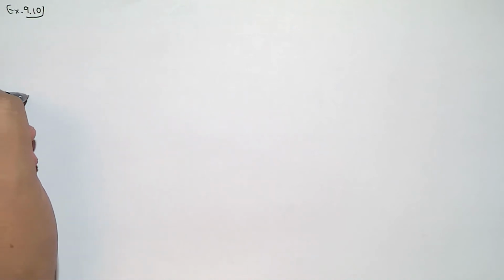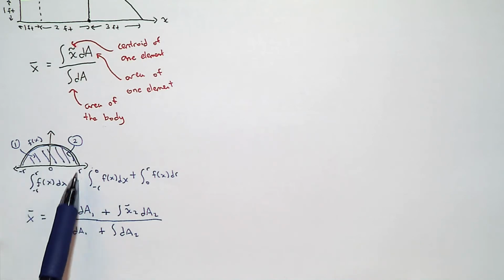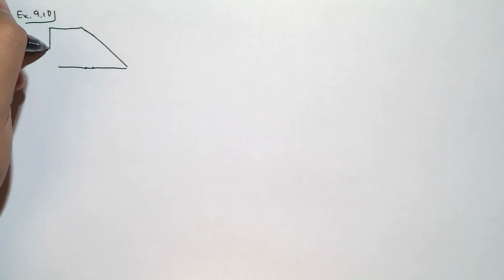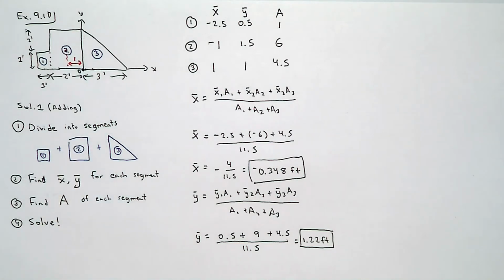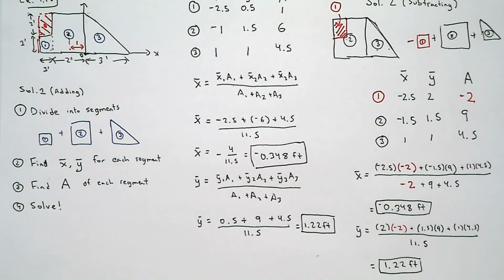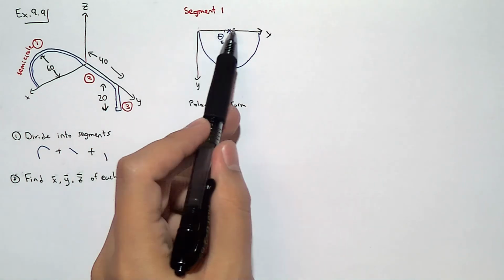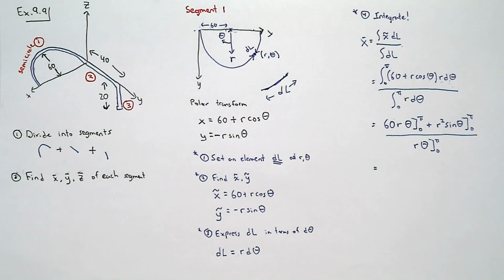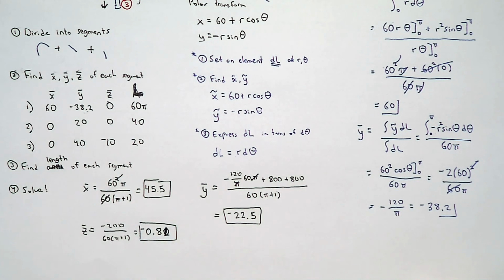Statics lecture: Center of Gravity and Centroid part 5